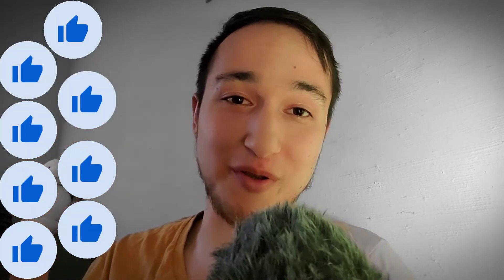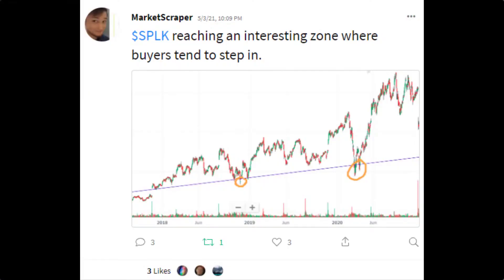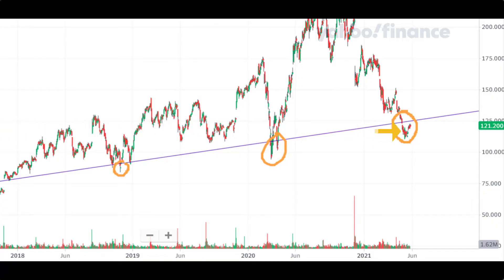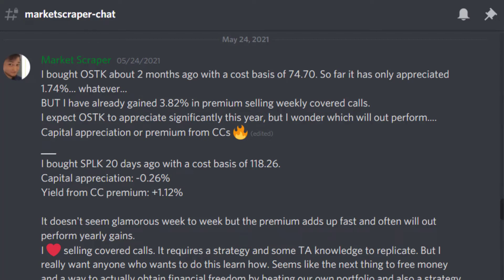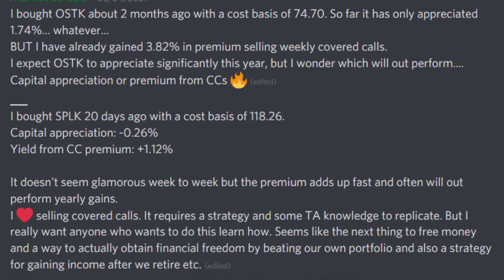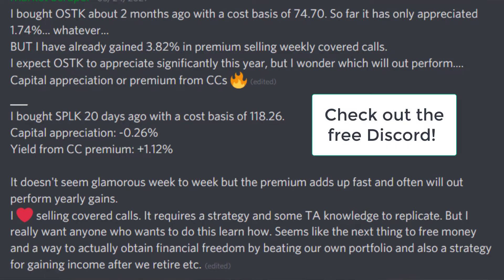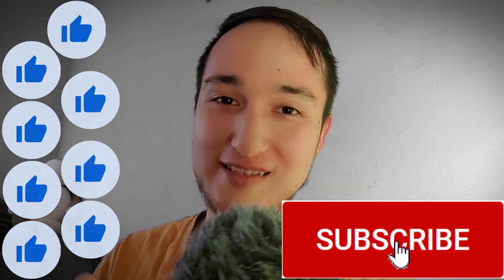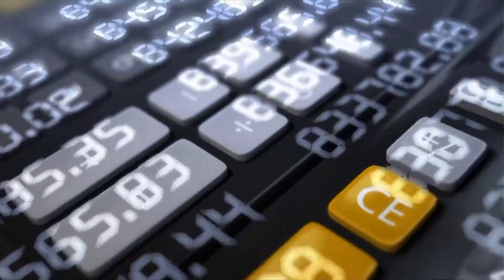Do Stocks Drop When You Buy? Use Covered Call Options to Time the Market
Does it ever feel like when you buy a stock it always seems to go down? I have a strategy to take advantage of this exact scenario. Selling covered call options right when you buy a stock especially when you are trying to catch a falling knife and you have a high confidence that the bottom is near.

Free discord to join, always bring your DD!

Thank you so much, you are AWESOME!

Beeswax lotion bars that my wife makes:
Handcrafted Lotion Bar / Locally Sourced Beeswax / Moisturizer Skin Care

Deposit at least $500 for me to get a gift card!